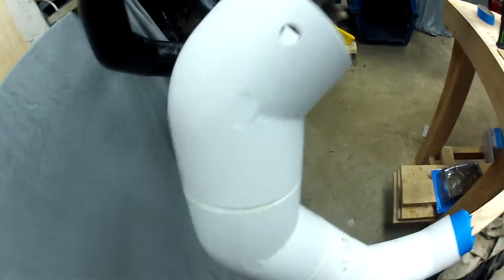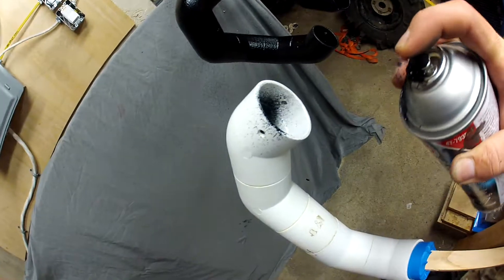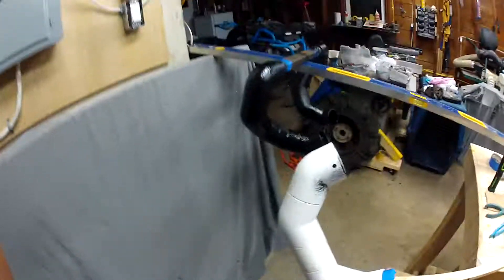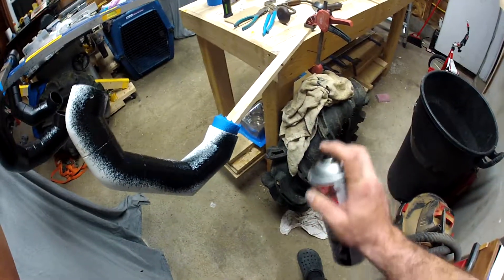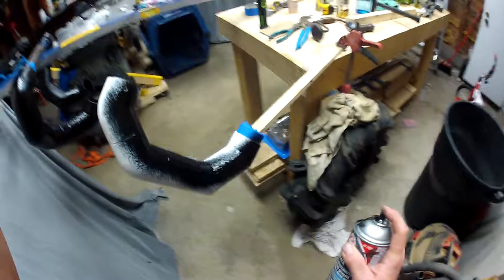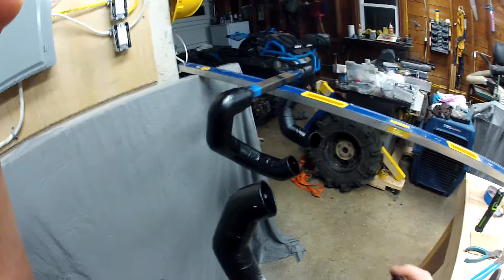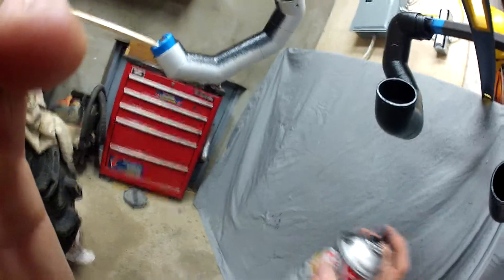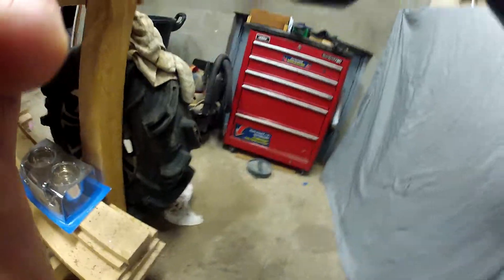Xmr 1000 snorkel extension part 9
use the link above to help build the channel